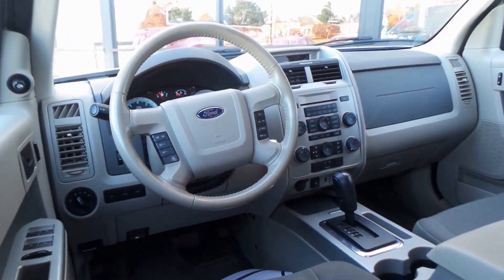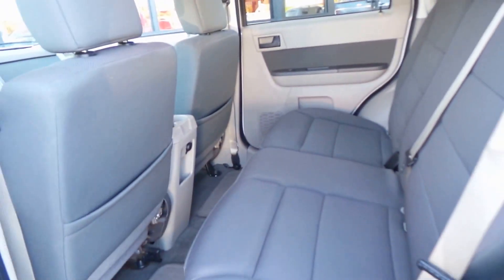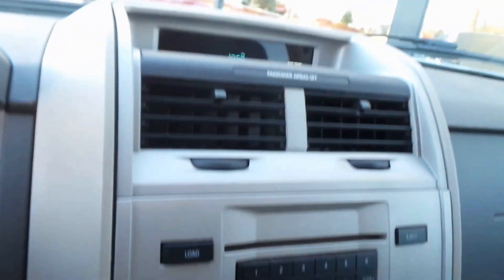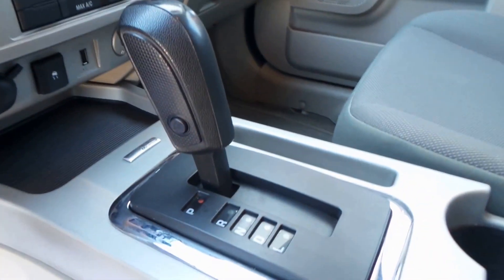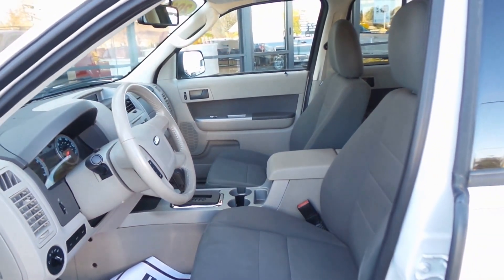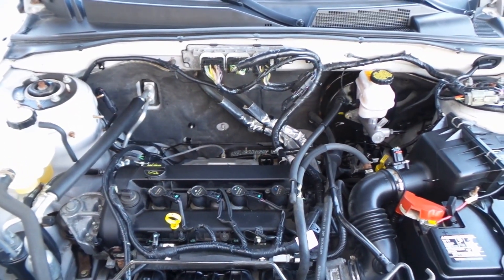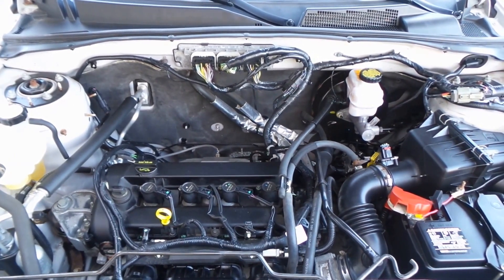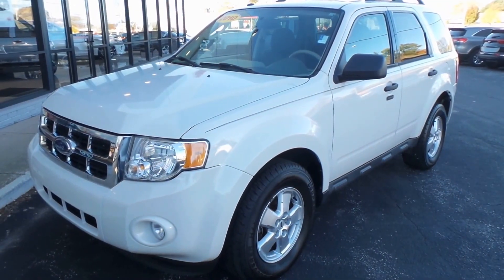2010 Ford Escape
Come test drive this 2010 Ford Escape, stock 45A44044 today at McDonald Kia 5355 State St Saginaw, MI. 48603